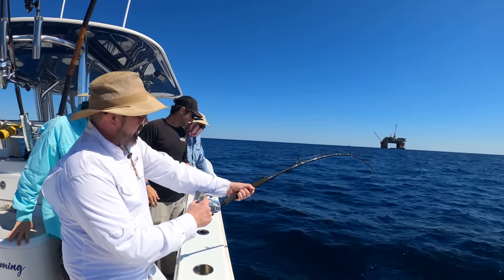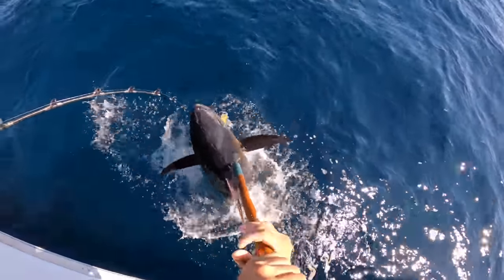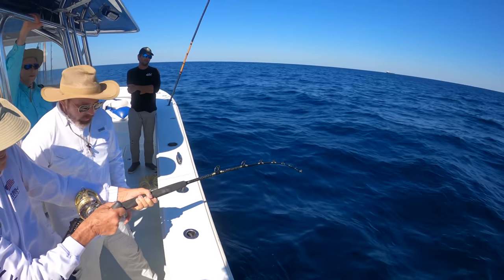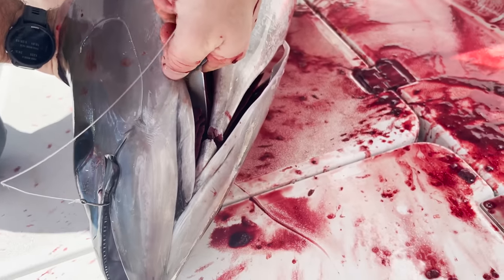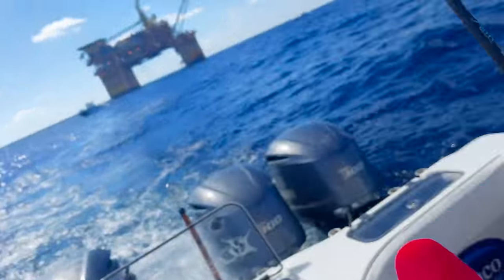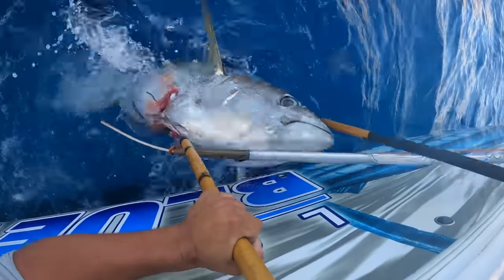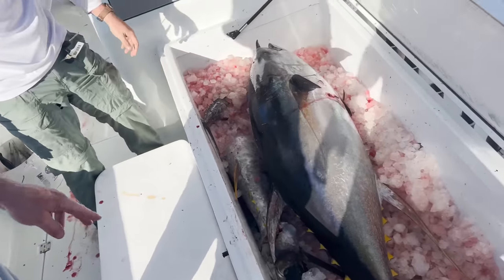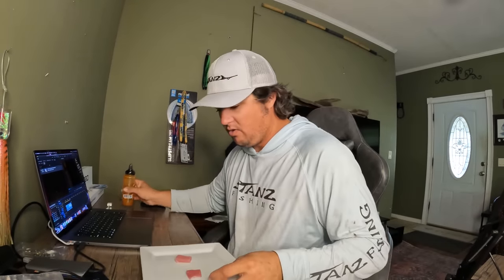The Taste Difference You Can SEE | Ikejime vs Non Ikejime | Yellowfin Tuna CC&C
Catching giant yellowfin tuna in the gulf of Mexico and walking through how to properly Ikejime a tuna.